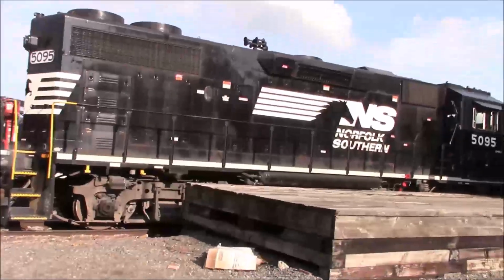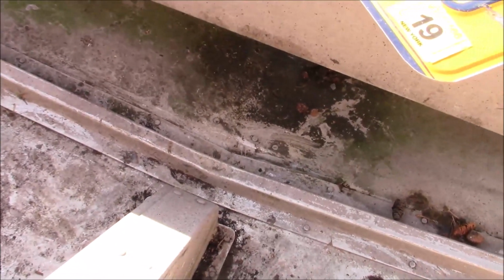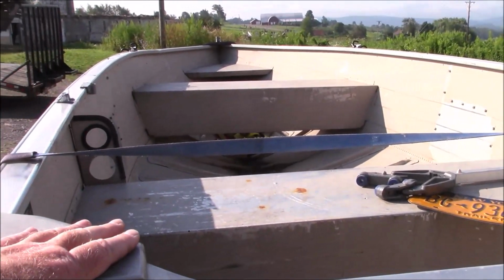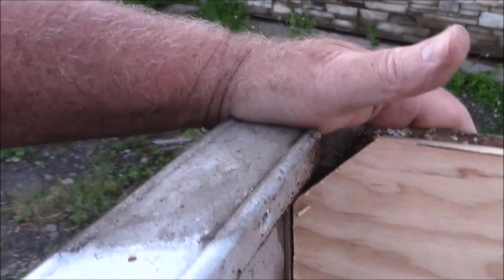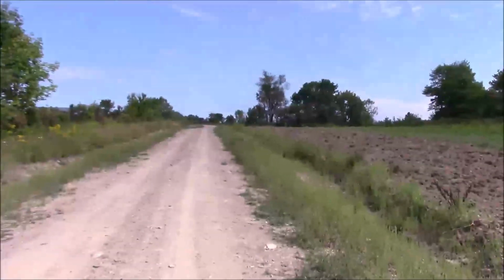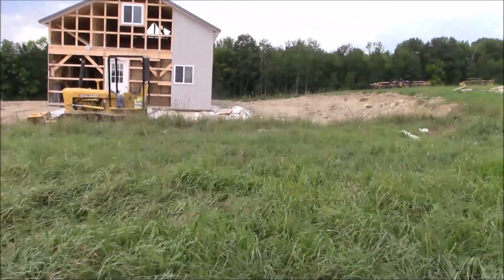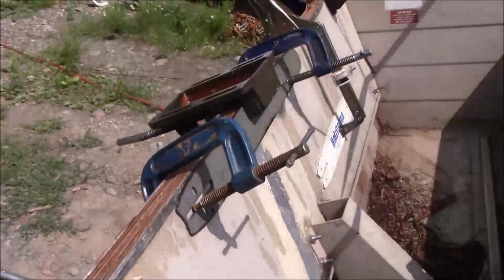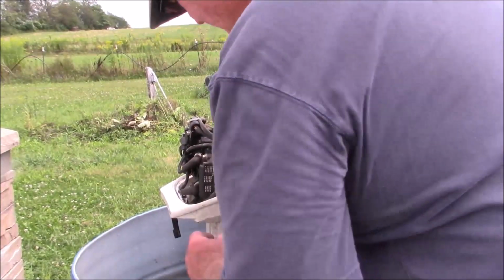14ft Discover Aluminum Boat Rotted Transom Repair! Debugging A Johnson 15hp Two Stroke Outboard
With "OGP" Boat living 3 hours North, Needed a Boat to go fishing with. got this one. Turned of to be a can or worms. ;) BUT fixing stuff is what we do so this boat is a challenge...nothing more. But I should have walked away...was so focused on time frames to get the thing I didn't do the "inspections" of things like. having the motor run, checking UNDER the boat! ( That is where all the action happens LOOK before buying! )

I'll be into this POS for almost $800 before it hits the water. $1000 if I fix the Mercury's Lower Unit "right". ( Bearings & Seals, might make a good video )
SO Took an old 1980's era Johnson ( Evinrude ) 15hp Teo Stroke outboard we had in the garage to "pinch hit" for that 9.9hp two stroke Mercury. until it gets fixed. Then it will go back where it came from on this Boat as a fishing boat for around here.